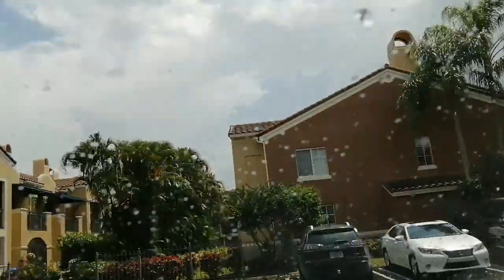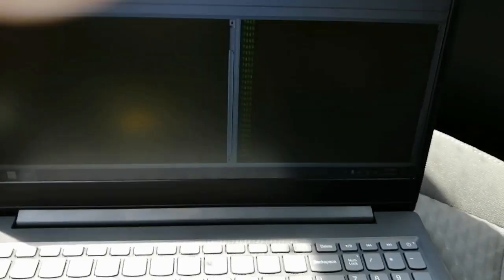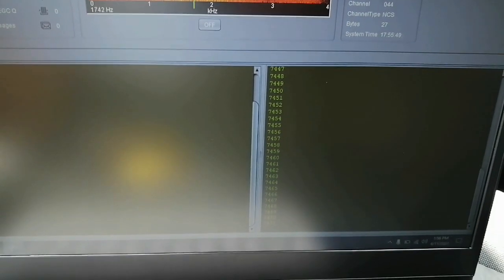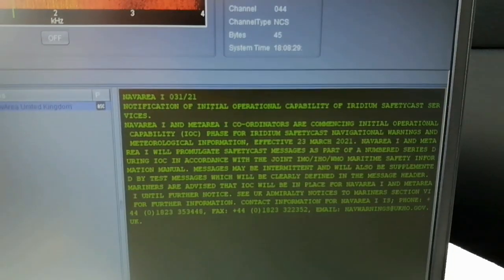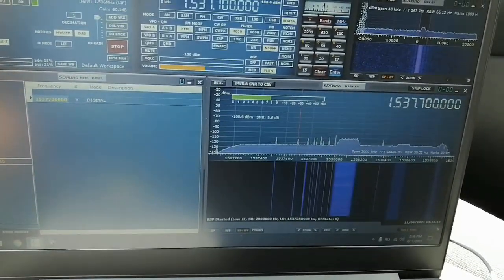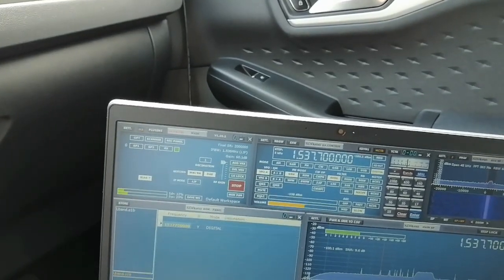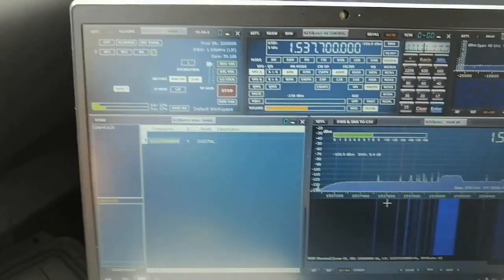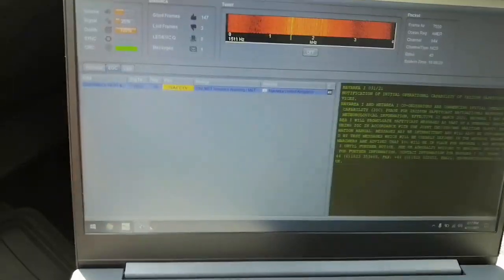SDRplay RSP1a - RTL SDR Blog L-Band Patch antenna